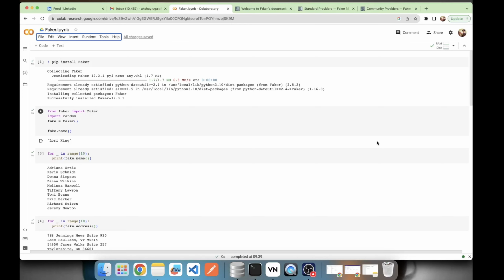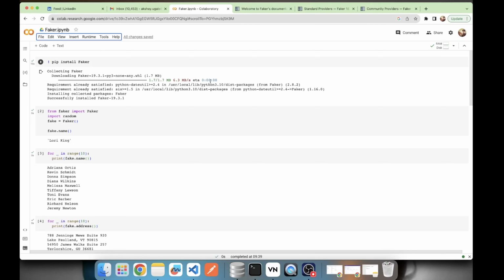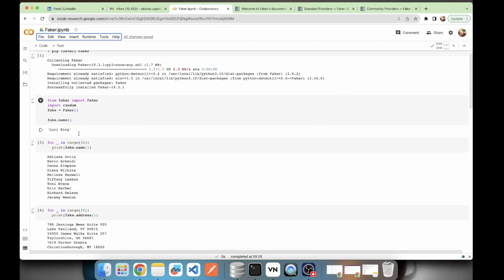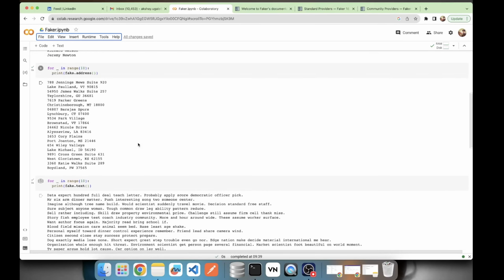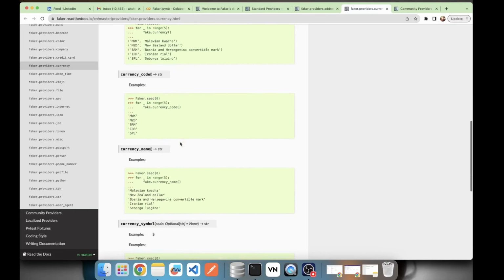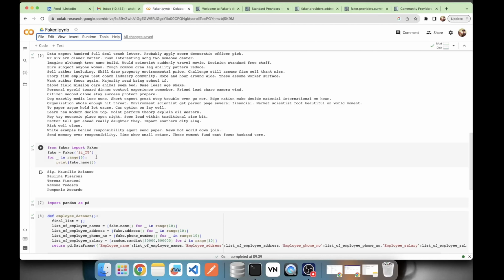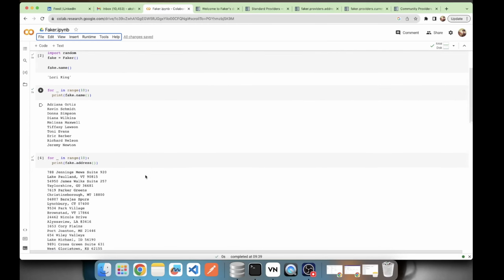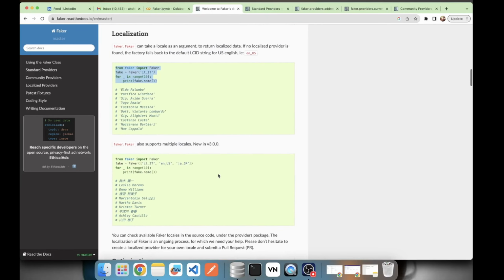Generating synthetic data using FAKER